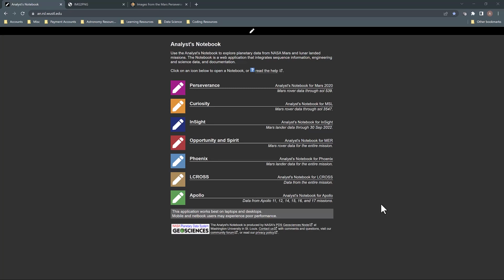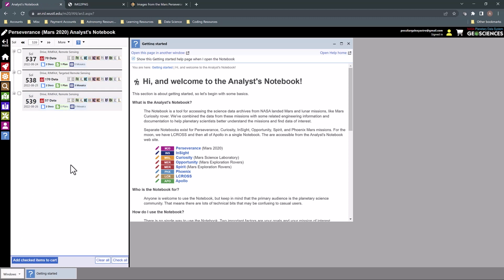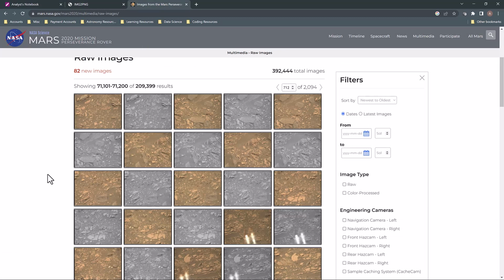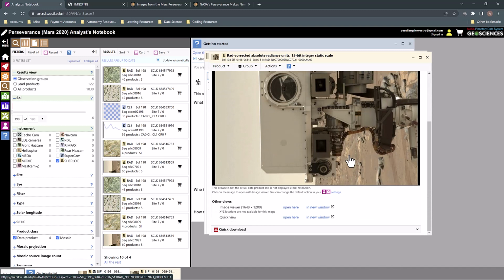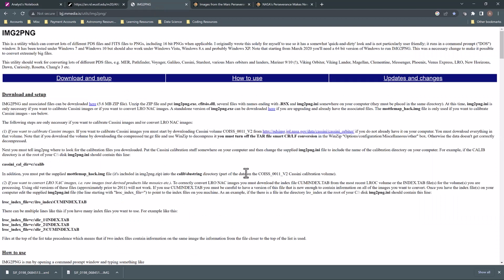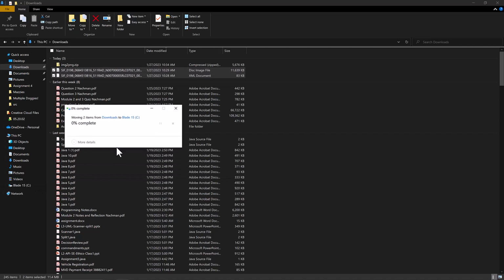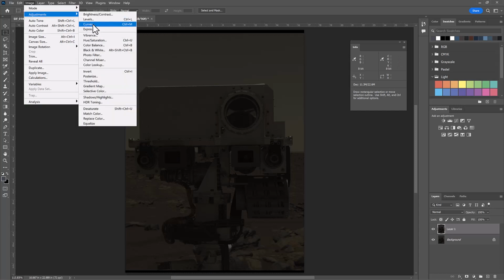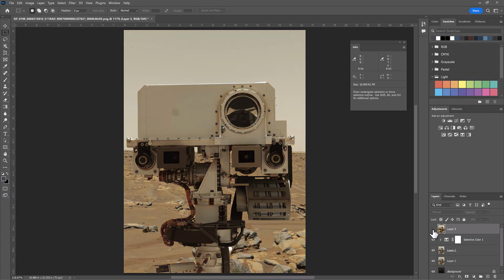How to Work with Data from the Mars Rovers using the Analyst's Notebook!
Have you ever seen a cool image taken by one of the Mars rovers and wondered how you could work with it yourself? Diving into planetary data can be very intimidating — but now with the Analyst's Notebook! This data  archive contains data from the Mars rovers and some moon missions as well and is perfect for getting started!